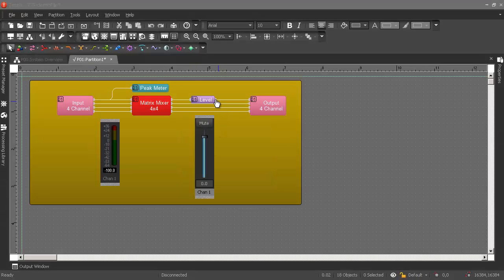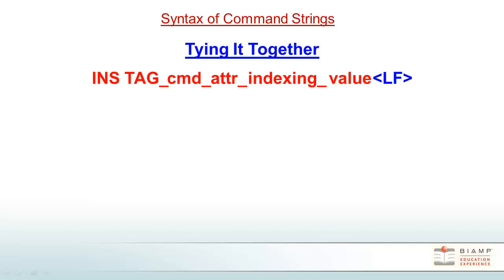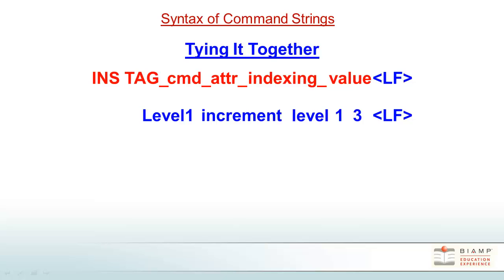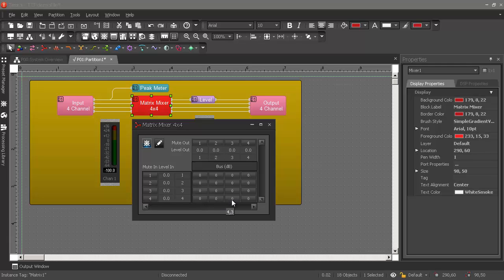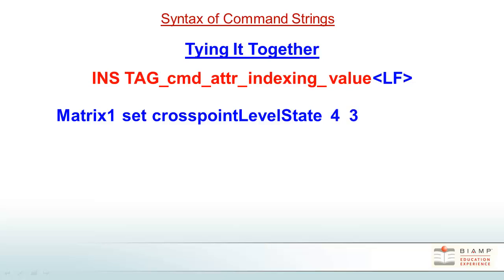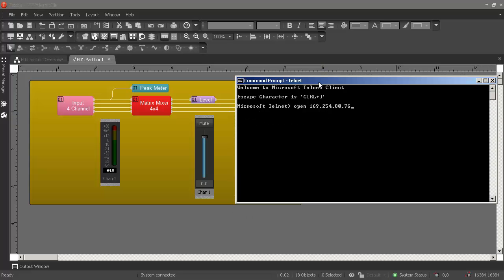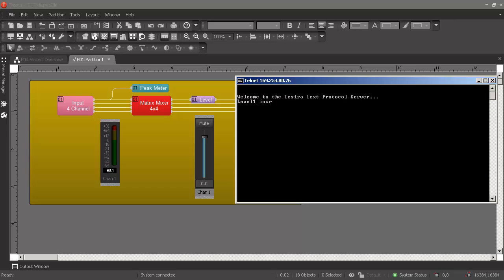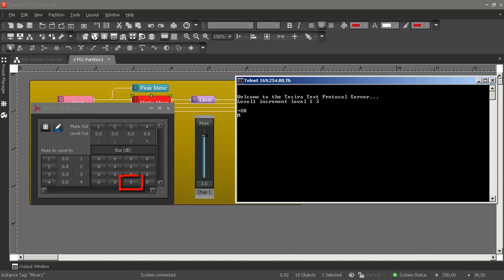Biamp Tesira: Text Protocol Command Examples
Learn about Biamp's Tesira Text Protocol Command Examples.